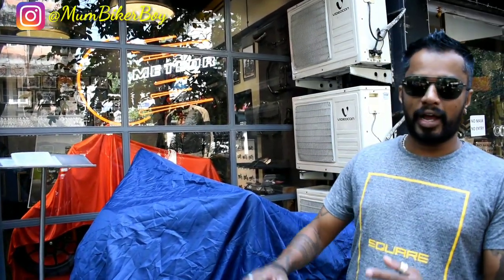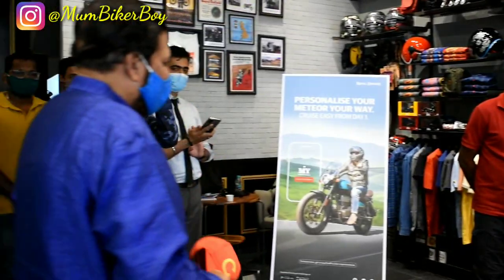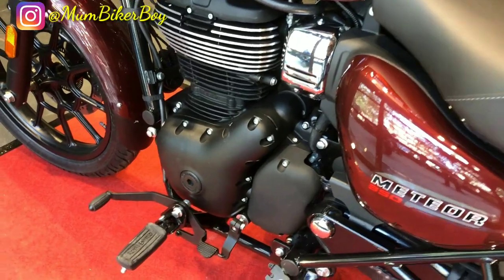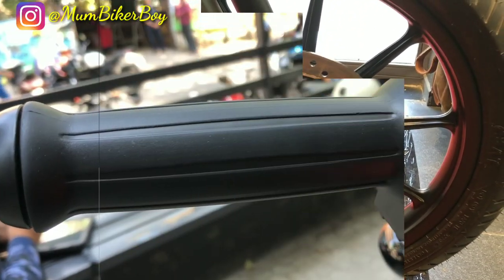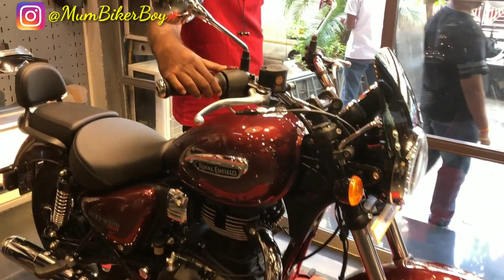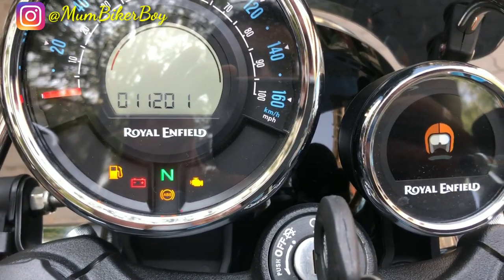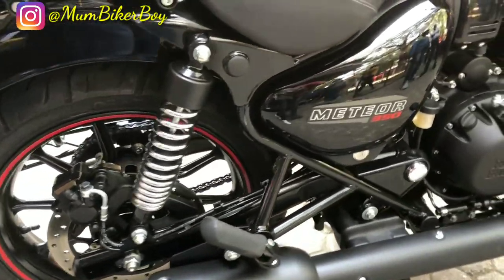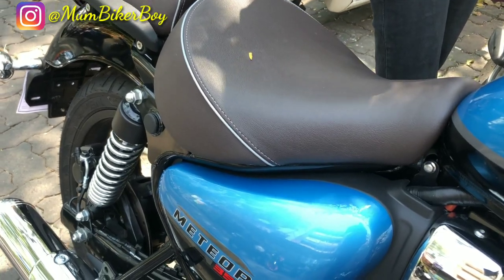Royal Enfield Meteor 350 | Detailed Review | Specs & Exhaust Notes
The most awaited launch of the Meteor 650 is here

Tried and covered every aspect of the bike

Leaving the riding review and cost in Mumbai

So here is my first hand test ride experience of the Meteor 350

1) very refined bike
2) 0 Vibration at the handle bars.
3) Riding comfort is very good. You have an option to customize to touring seat too
3) Stellar Doesn't come with the fly screen only Super Nova comes with the fly screen.
4) Great customisation options available for both Supernova and Stellar
5) Good to have the Turn by turn Navigation inbuilt.
6) Easy accessible USB port for mobile charging under the left handle grip
7) Catalyst convetor is now under the engine
8) Ground clearance is ok for Indian Roads
9) Bbyre break set up now no branding
10) on higher revs you can feel a light vibrations on both of your foot pegs
11) Pick up is decent for the 350 cc wish there was an option for 500 in the Meteor
12) pillion seat is comfortable too
13) the bigger back rest for pillion is a huge plus compared to the erstwhile TB backrest
14) more relaxed seating and footing positions
15) menu button is available on the left handle module
16) Navigation Meter needs to be activated at the service center for the first time. (Not clear if the updates would be pushed from mobile after that or you might have to go to the service center for the update)
17) the odo meter console is clear and readable and not cluttered. I liked the idea around having single odo meter showing the rev meter, trip meter, fuel gauge, temperature and speedo
18) height wise smaller than earlier TB but bigger than Avenger. For a height of 5.4" I was able to bend my knees sitting comfortably on the bike
19) handle bars are different from the tb look but definitely gives u a upright riding position keeping ur back straight
20) I liked the SuperNova Brown option compared to the other color vairants. Second preference is Stellar Black ( Black Matte)

Please check My store for all products

Products Used:-
Vlogging Setup
Body Soft Rubber Frame Silicone Protective Case GoPro max
Bumper Case Base Buckle & Screw Compatible with GoPro Max
Rode SC3 TRSS to TRS Adapter
SanDisk 128GB Extreme microSDXC
Selfie Stick
Dji Mavin Mini
Extension Mounts Used
Lavalier Mic
LED Light
Nikon D5600
Maono AU-CM10 Shotgun Microphone
Power Bank 20000mah
Card Reader Lightning/Type C/Micro USB/USB. (Black)
Samsung Galaxy A50

Riding Gears Used
Tank Bag
AirPods Case
Wireless Bluetooth Earphone Headphone with Mic

Accessories Used
Handle bar mount
Chain cleaning Brush
Portable Mini Tyre Inflator, 12V for Bike, Scooter & Car
Cushion Seat With Air Suspension Technology

Camping Accessories:-
Portable Gas
Camping Stove Gas Stove
Mini Inflated Gas Refill Adapter
Hans Butane Gas Canister

Personal Usage & Recommended
Pet Grooming